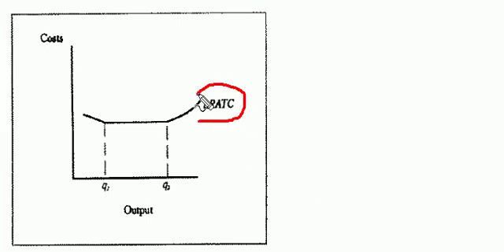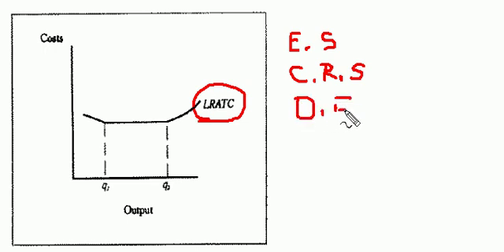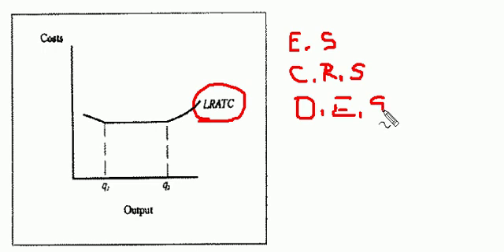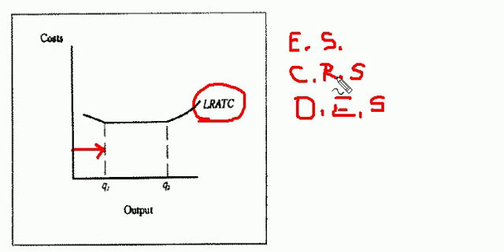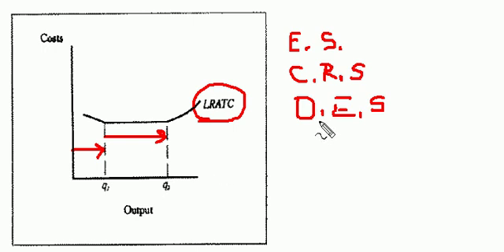Economies and Diseconomies of Scale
Shows the differences between economies and diseconomies of scale